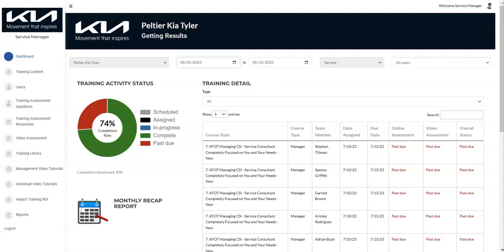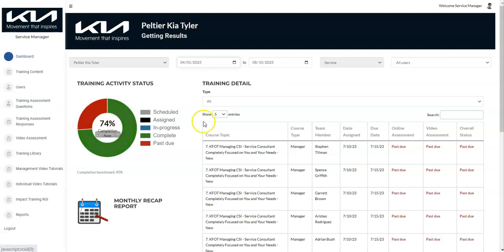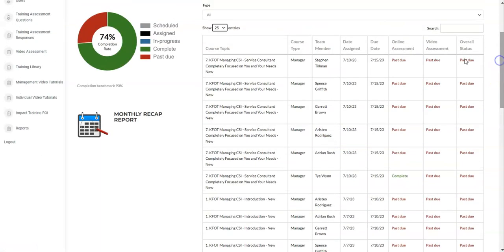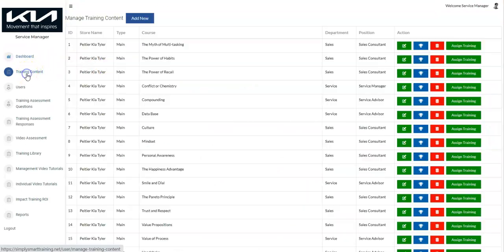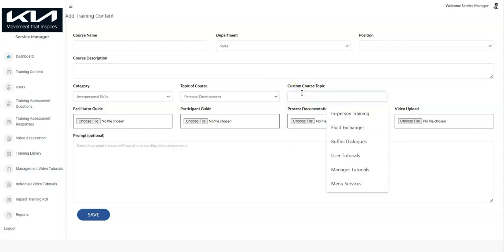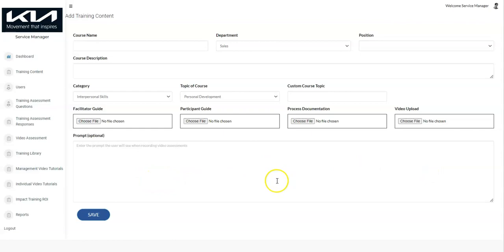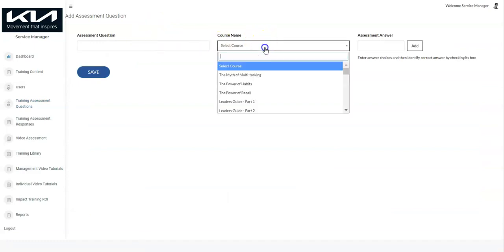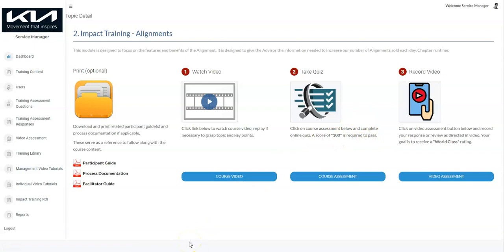Simply Smart Sample Video Dashboard and Video Assessment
Reach out for more information to
Tim Marvel